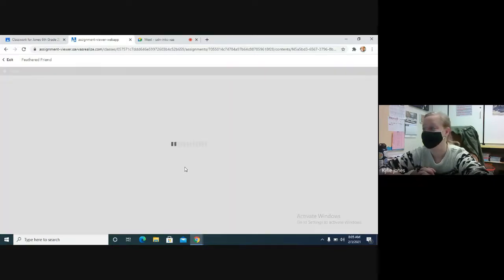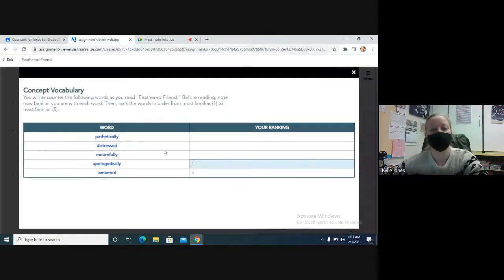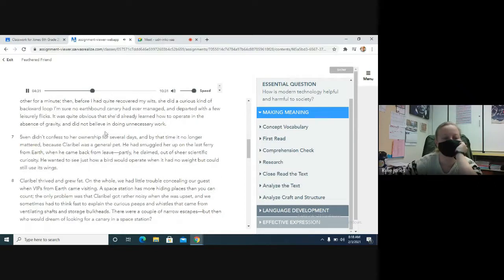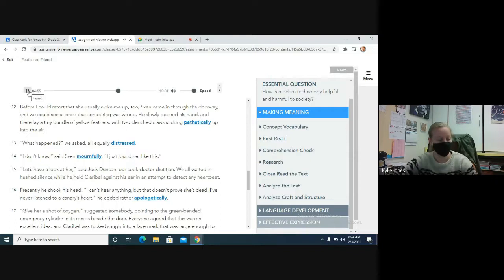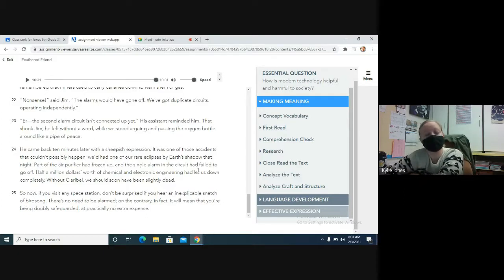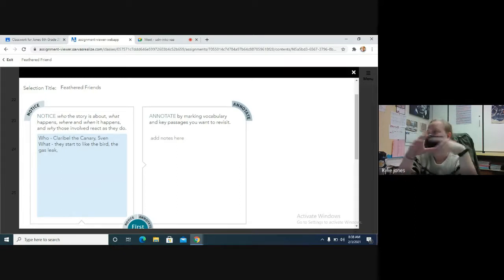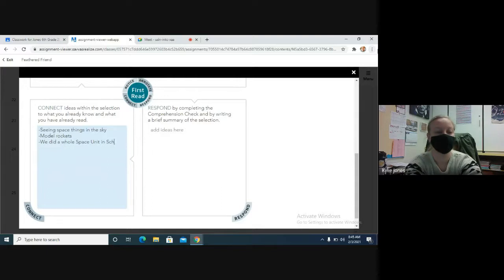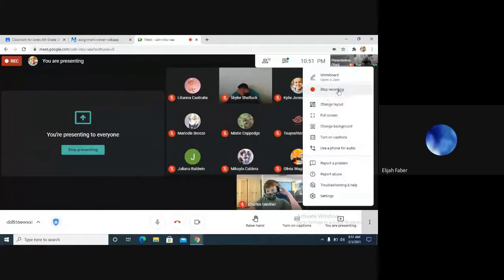Feathered Friends Part 1 Live Lesson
In this lesson we complete the following sections of "Feathered Friends": Concept Vocabulary, First Read, and Comprehension Check.